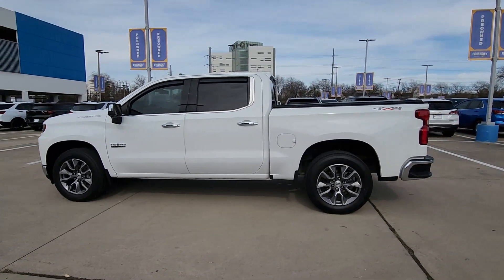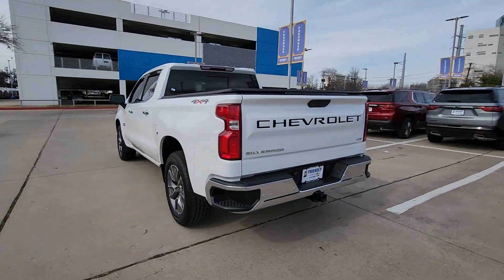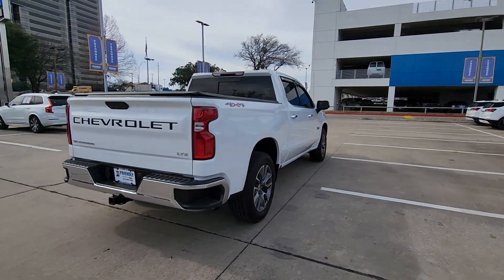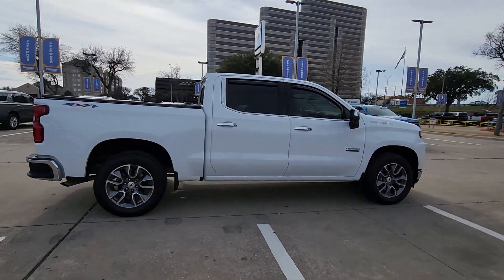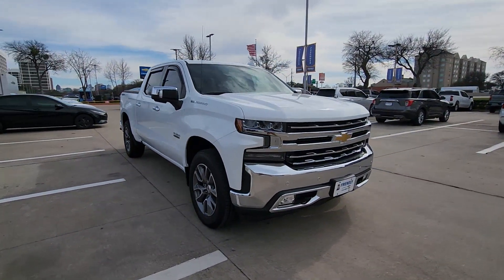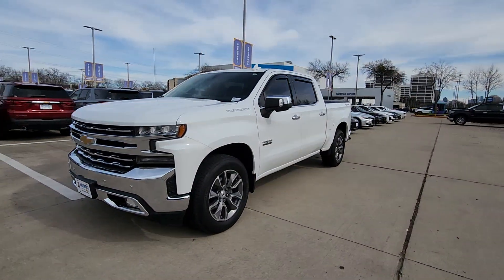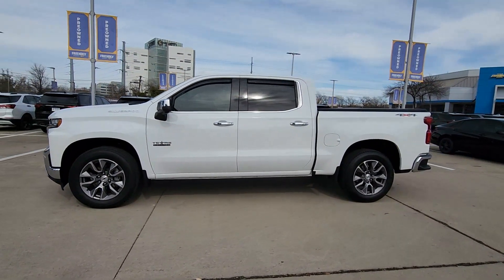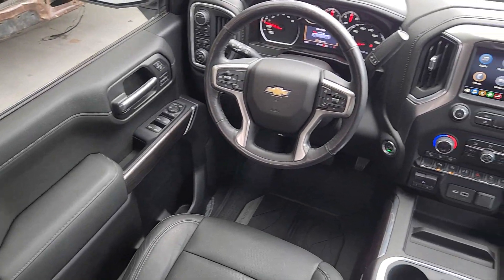2019 Chevrolet Silverado_1500 LTZ TX Dallas, Grapevine, Irving, Arlington, McKinney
Pre-Owned 2019 Chevrolet Silverado_1500 LTZ available at Friendly Chevrolet located in 2754 N Stemmons Fwy, Dallas, TX, 75207. Servicing the Dallas, Grapevine, Irving, Arlington, McKinney area.

Look no further than the  2019  Chevrolet Silverado_1500.  The Chevrolet Silverado 15 Hundred: The full-size pickup that's strong, quiet, and dependable, with the latest technology to keep you connected while you get the job done. The following are some of this vehicles highlighted options: Heated Steering Wheel
, Apple Carplay®/Android Auto®, Lane Departure Warning, Heated Driver Seat, Keyless Entry, Premium Sound System, Satellite Radio, Heated Mirrors, Heated Rear Seat(s), Power Passenger Seat. Feel prepared for the challenge in the Silverado 15 hundred. Get behind the wheel for a test drive.